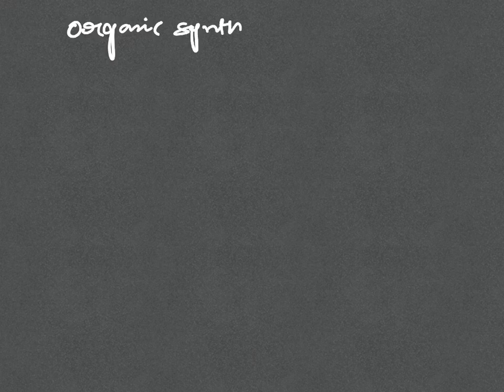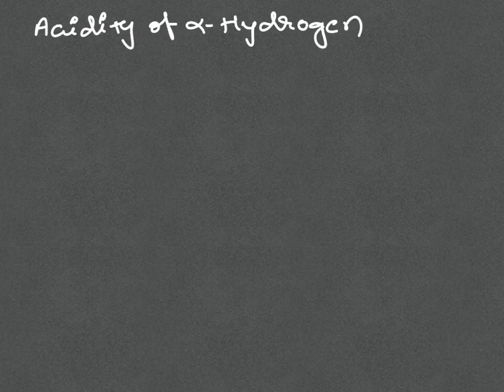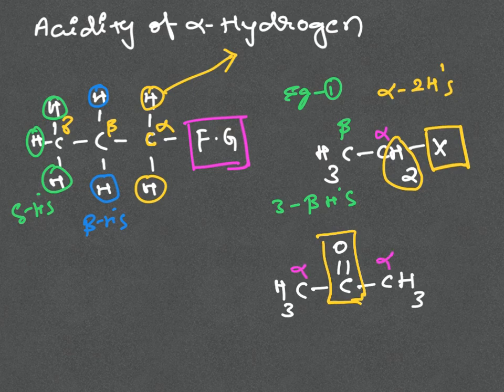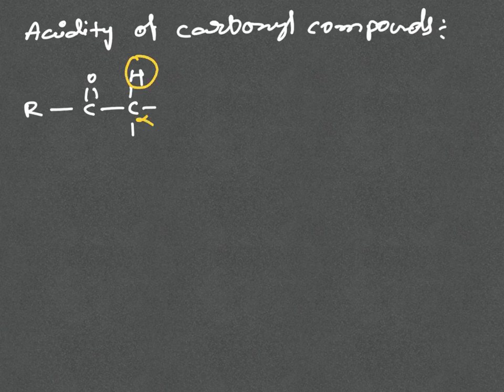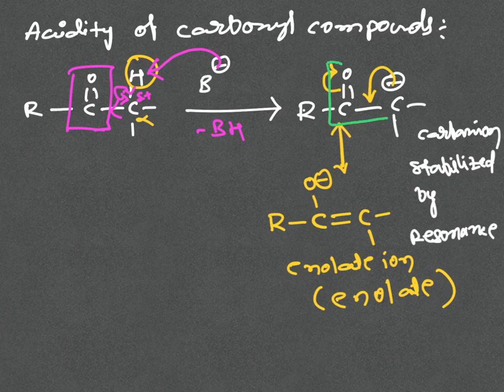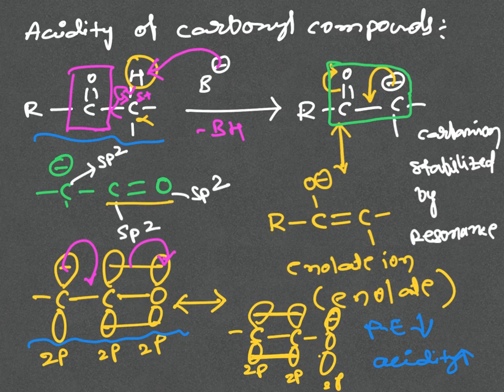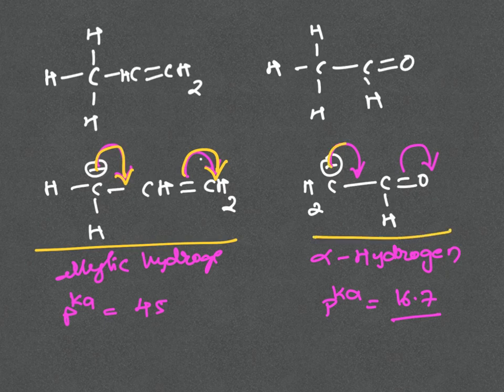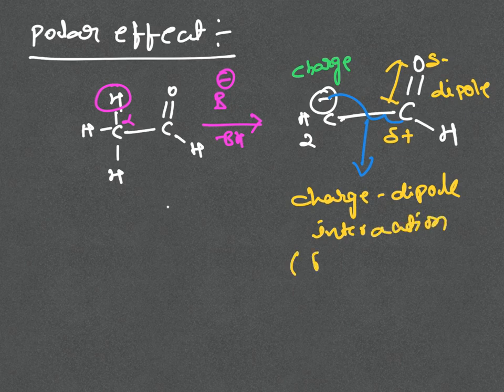Lecture 01 | BSc 5th Sem | Chemistry | Paper-1 | Organic Synthesis via enolates